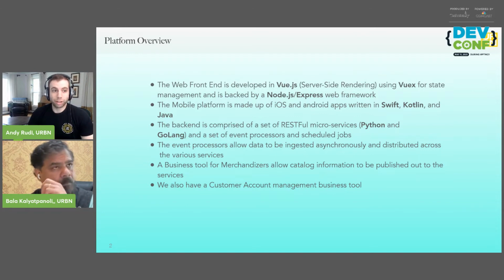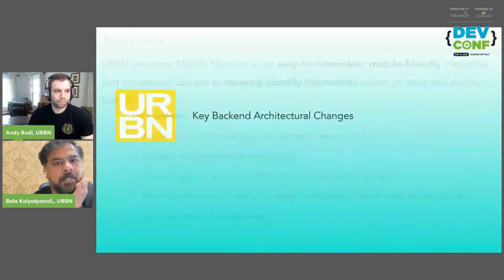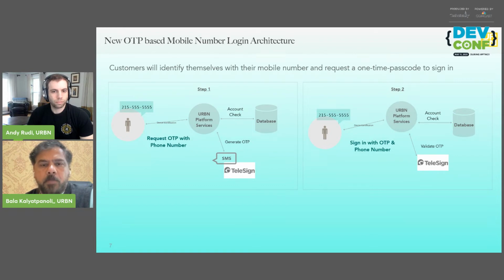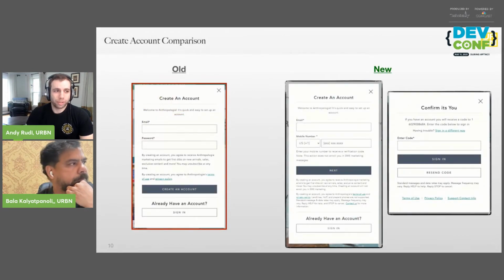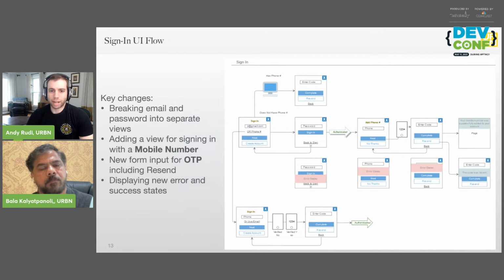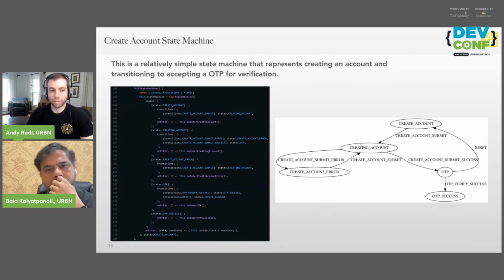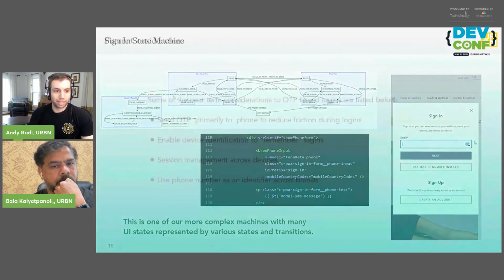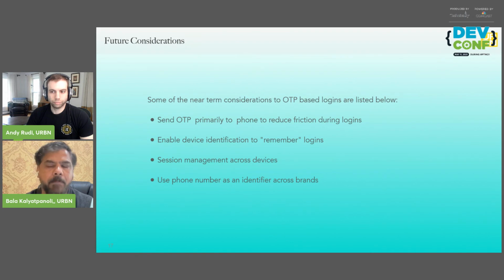Reviewing a new mobile authentication process with URBN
Featuring Senior Manager of UI Engineering Andy Rudi and Senior Manager and Platform Architect Bala Kalyatpanoli. More about Philly Tech Week